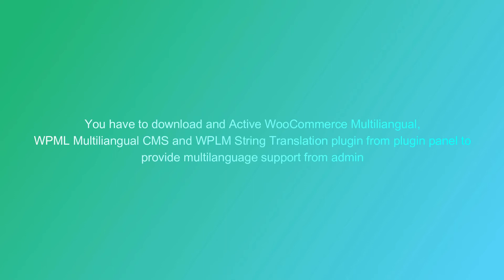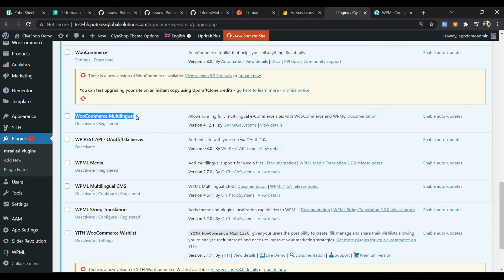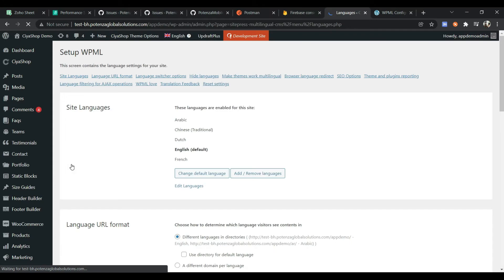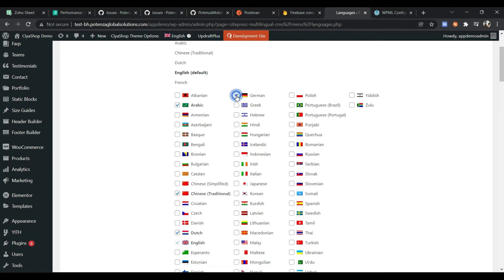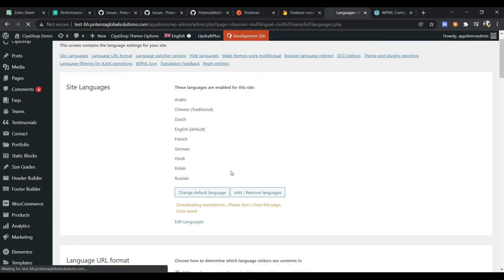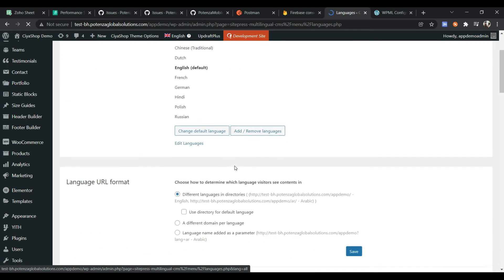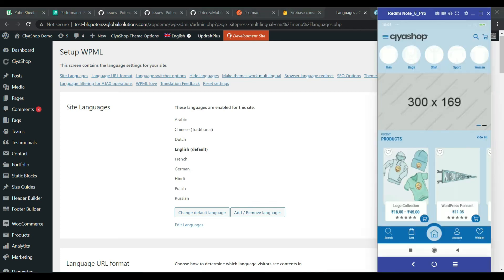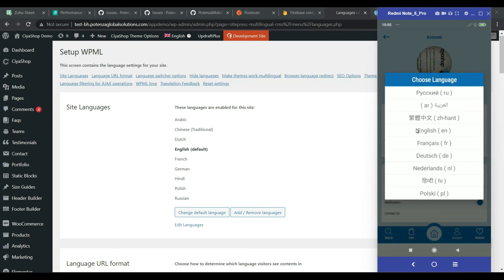Android WPML Setup for Multi language | Popular WordPress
This tutorial will teach you how to enable multi-language support for your WooCommerce store using the WPML- the multilingual plugin for WordPress.

With the help of this plugin, app users will get the option to choose their desired language for shopping from the app settings. This will automatically translate the entire data of the application into the language selected by the user.